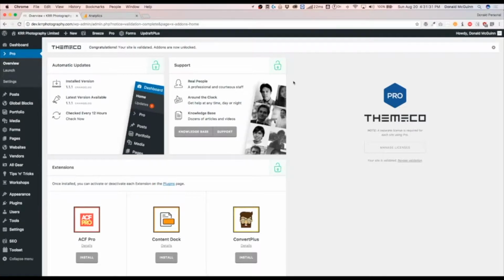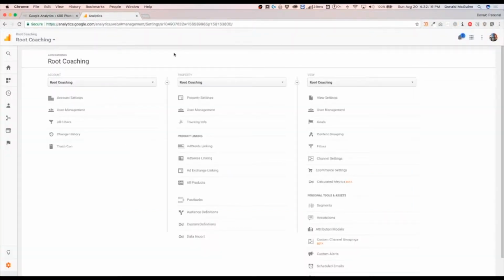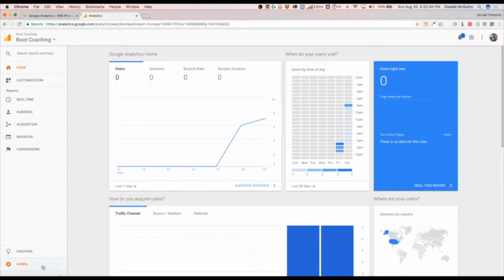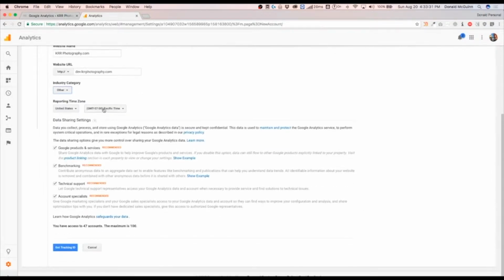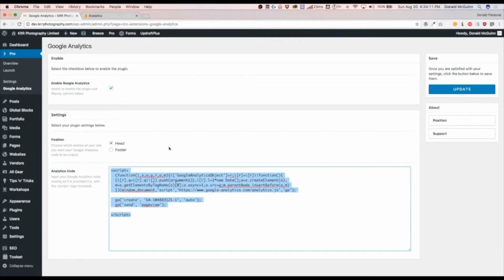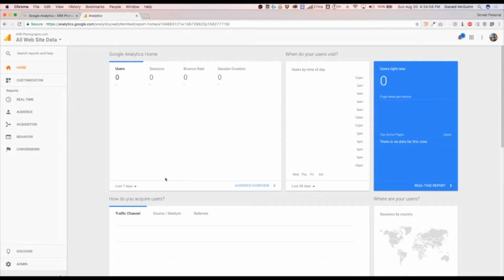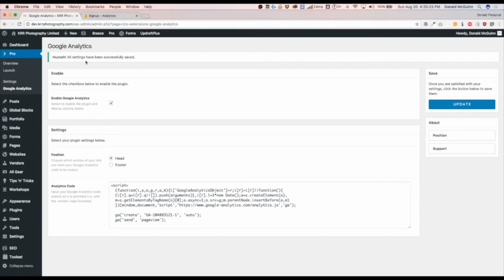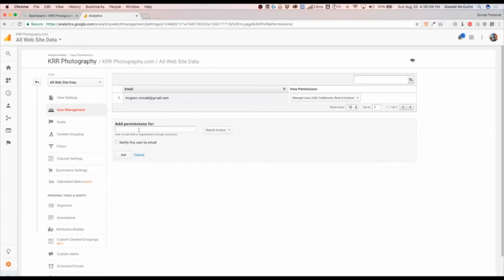Install Google Analytics Wordpress Manually | WordPress Tutorial 2019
In this tutorial discussed the process on how to install GOOGLE ANALYTICS tracking code into a WordPress Site.